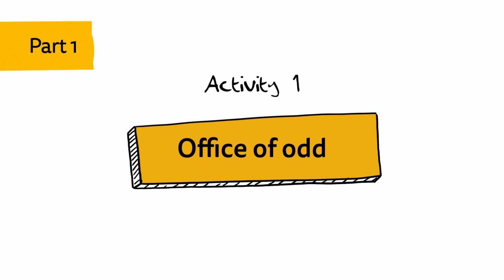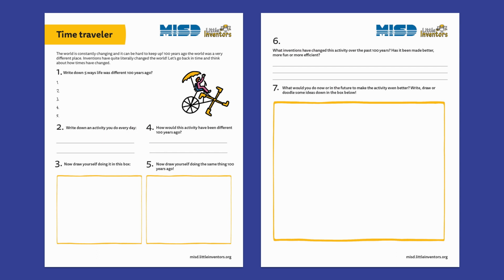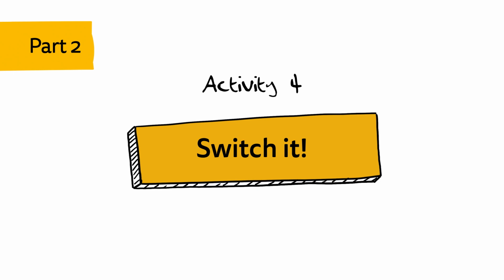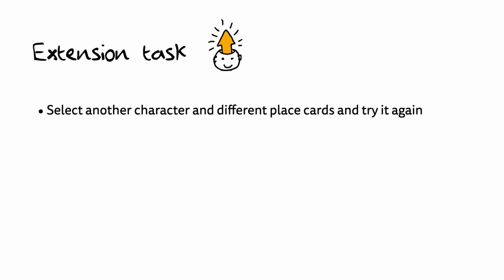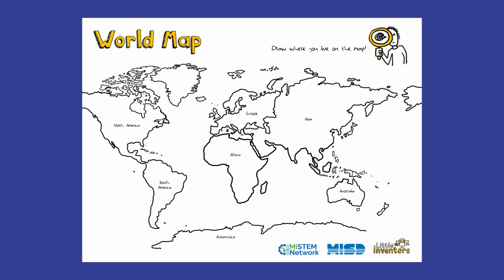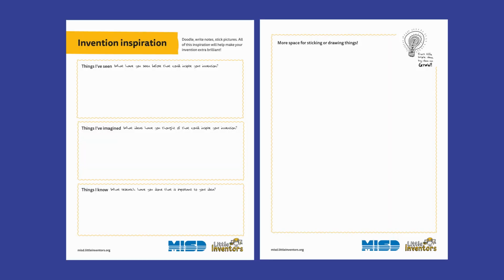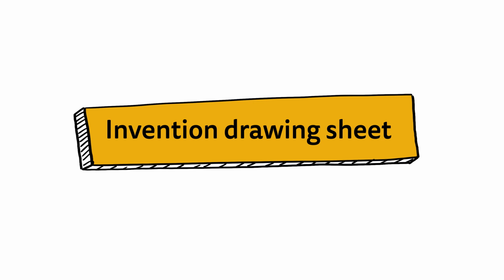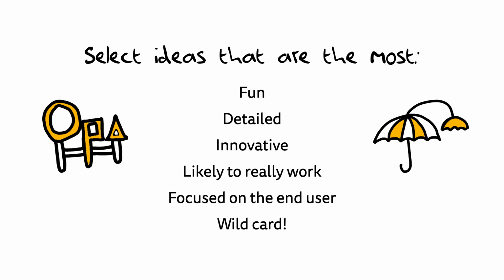MISD Born to Invent - Teacher Guide to Activities